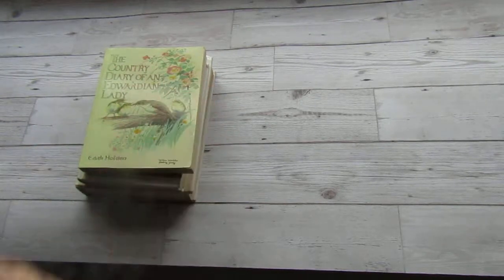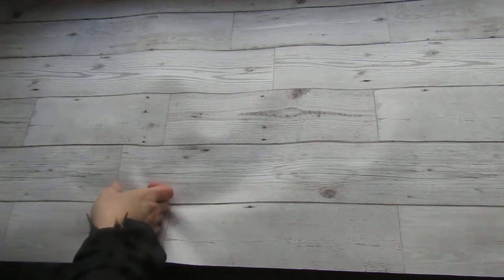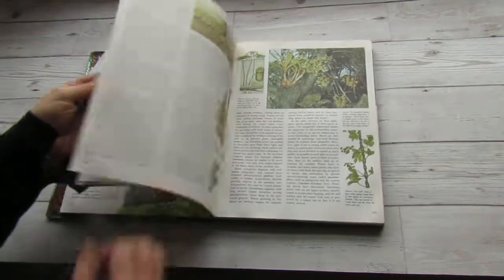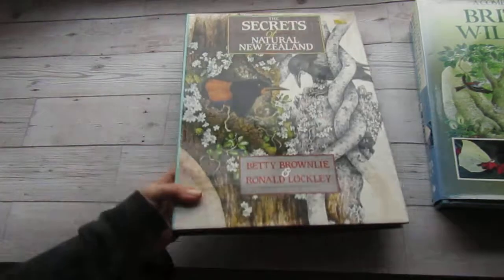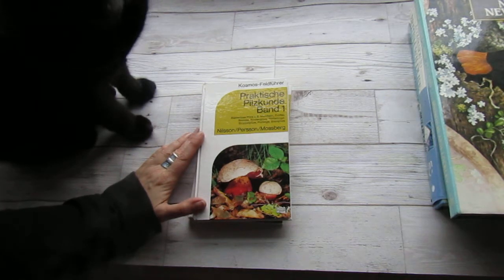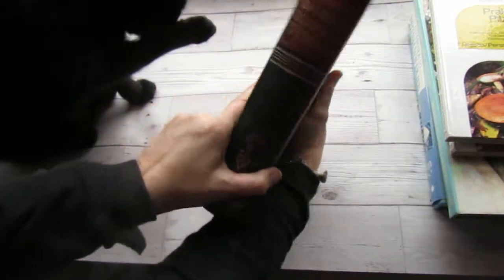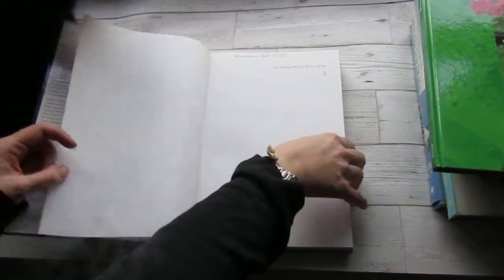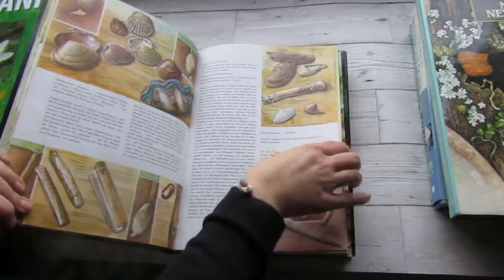A Beginner's View on Books for Junk Journaling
One of the things that I have been struggling with as a beginner, is finding books that contain botanical and animal pictures to use in junk journals. Buying them online can be pricey, yet they are rarely to be found in thrift stores and charity shops. So instead I have switched to some other books that also contain useable pics - and I suggest looking at foreign language books - for added interest at potentially cheaper prices.